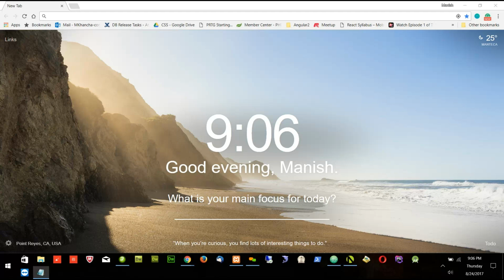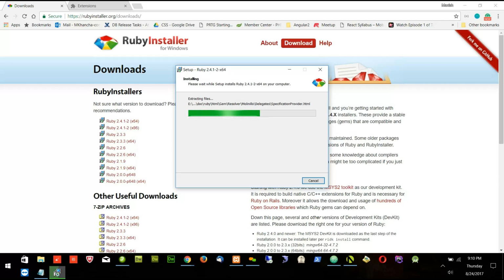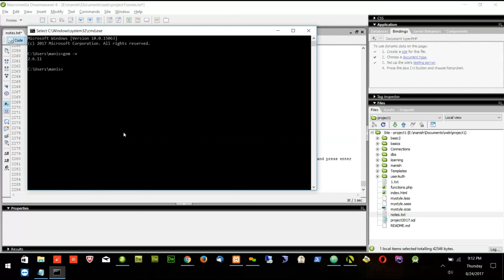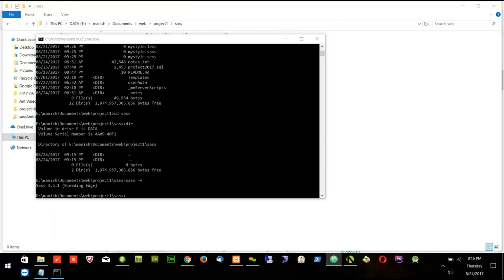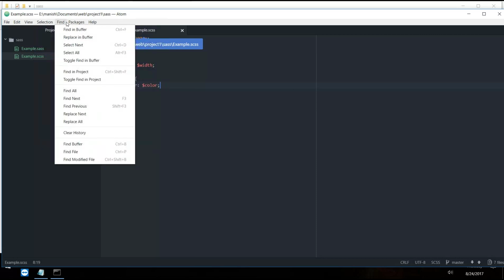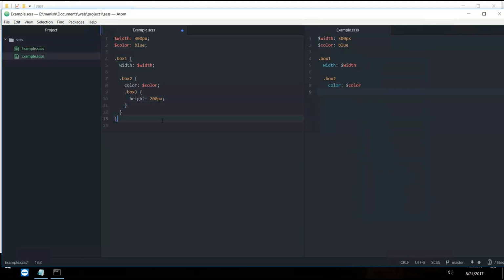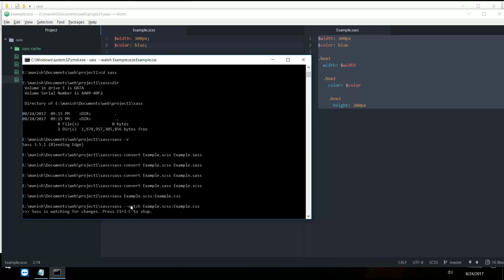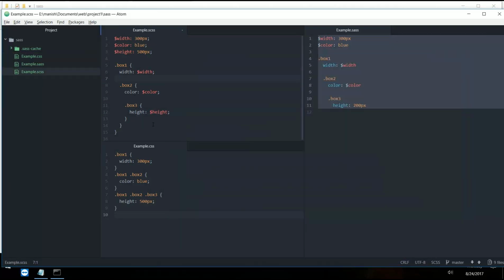00003 august 24 2017 scss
install sass locally, sass commands